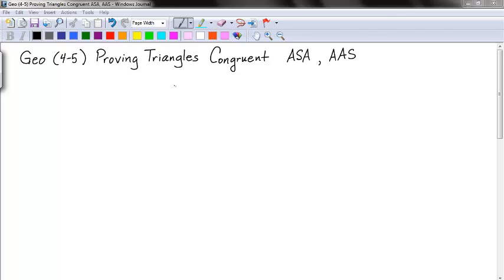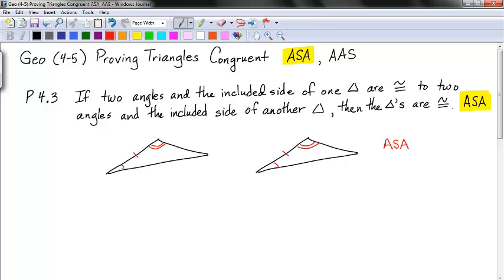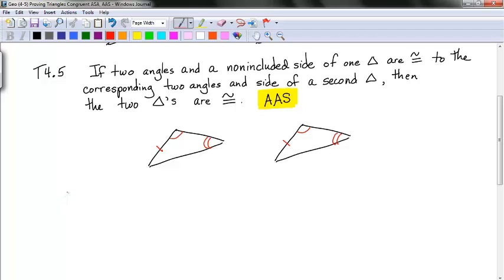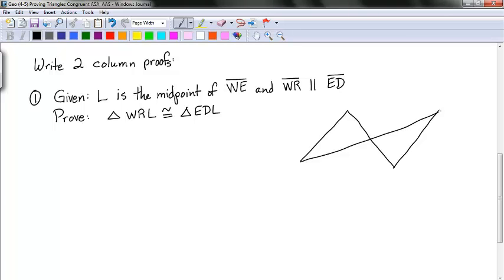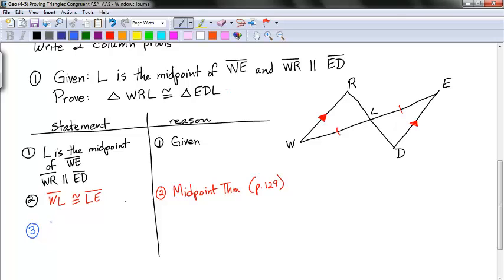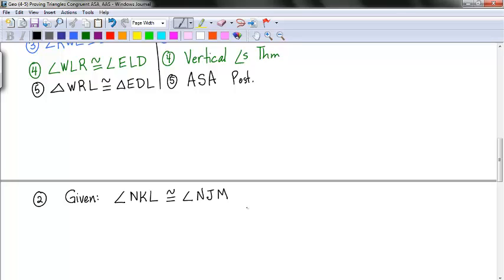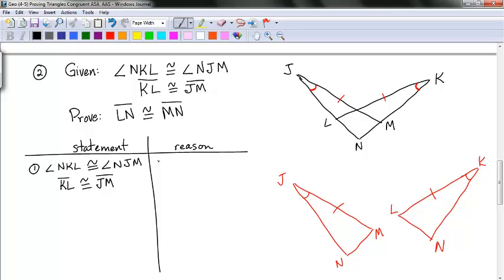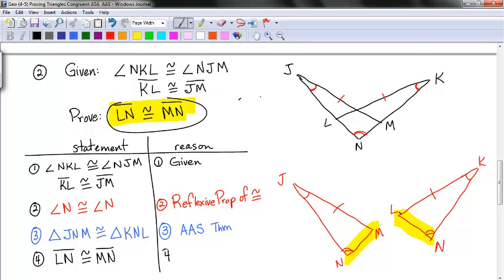GEO PROVING TRIANGLES CONGRUENT ASA, AAS